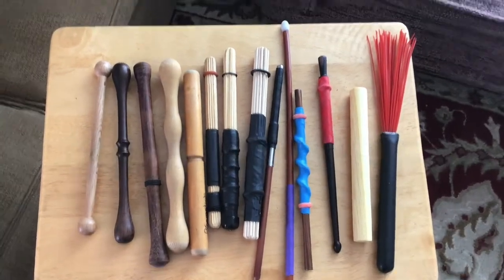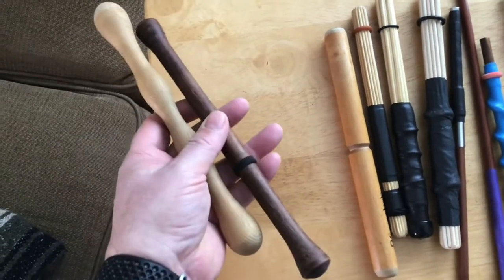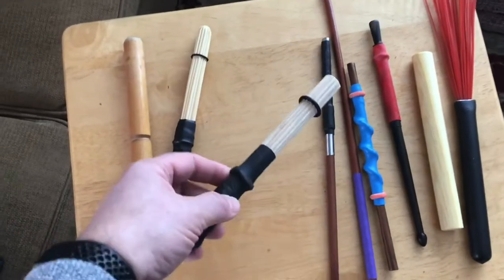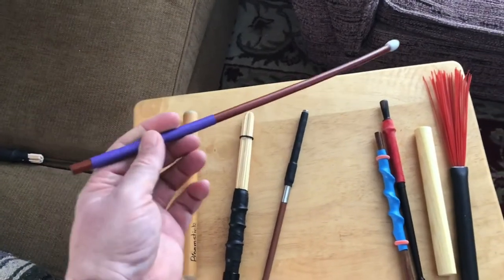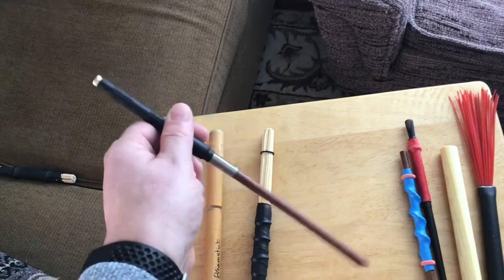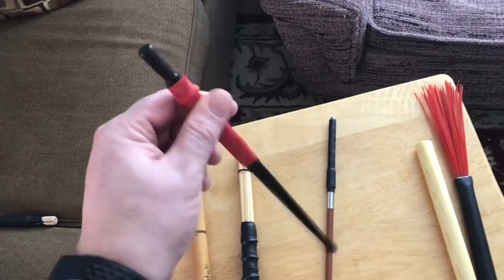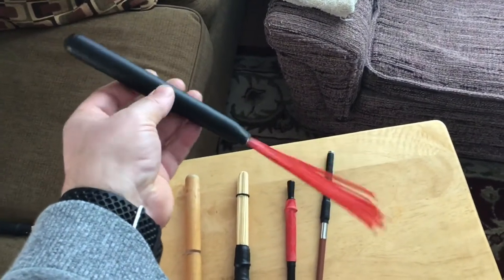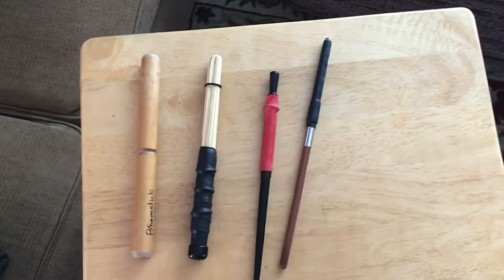Bodhran Basics: My Tipper Colllection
This is just the "tippers" section from the gear video